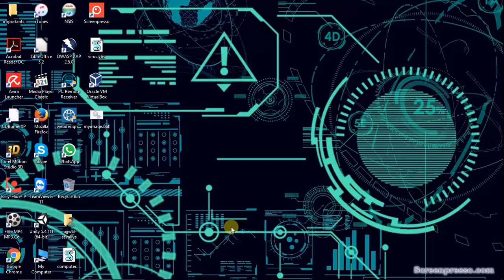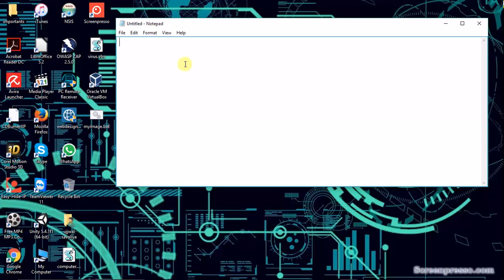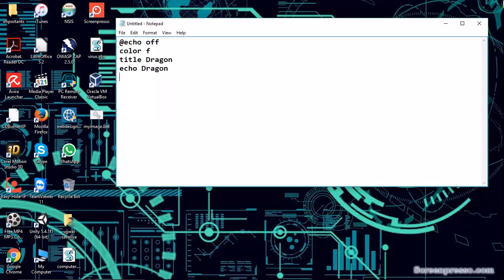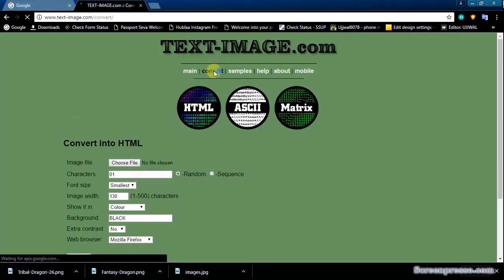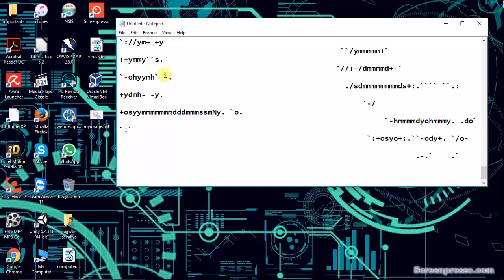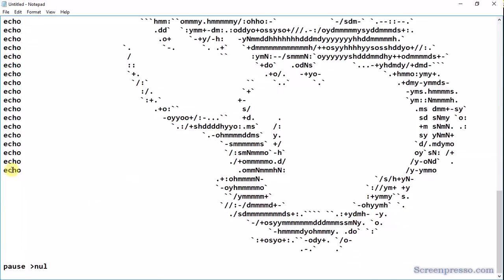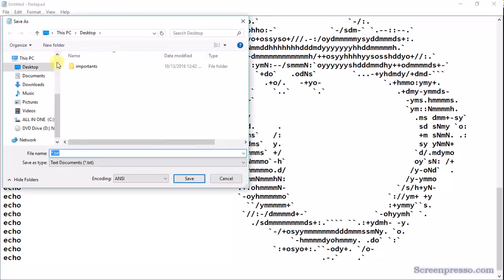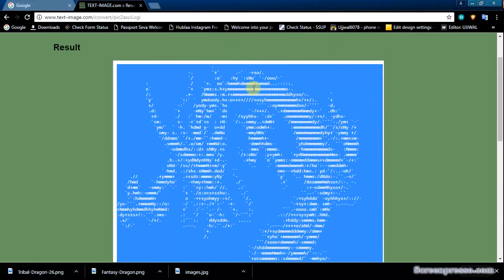Make an Cool Cmd Graphics with any Images || Ujjwal Savaliya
Learn how to make cool Graphics of any images on cmd bar